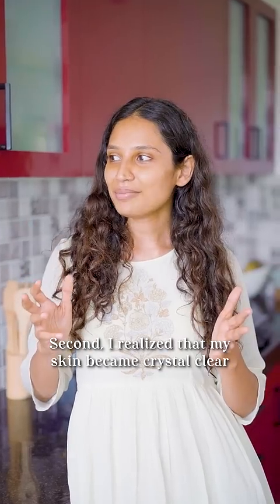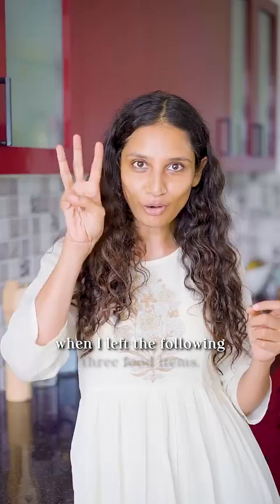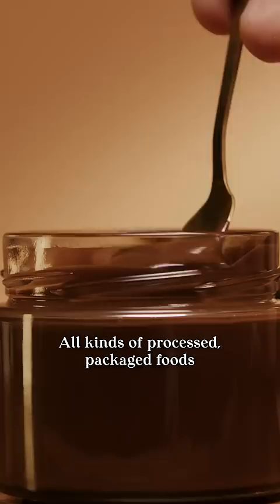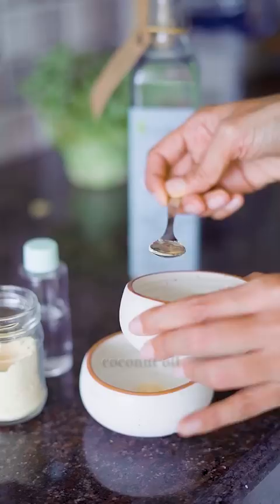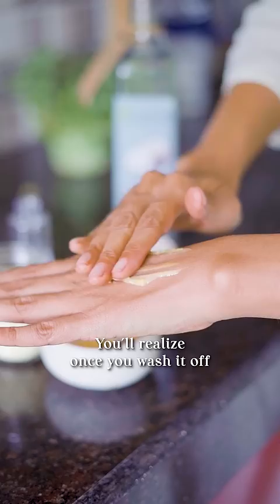Tips for Glowing Skin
🧘🏼‍♀️ I remember, during my cancer treatment, I used to live on coconut water and bananas for days and even though I was getting chemo and it was excruciatingly painful, my skin was getting clearer by the day.

This was because I cut out all processed foods, sugar, dairy, and junk food from my diet. 🍕🍔🥛🍩

At the time I lived on fruits, vegetables, coconut water and simple protein like daal. This is one thing that I swear by! 🍉🍅🥥

Secondly, when I went for my Yoga course to Mysore, my Ayurveda teacher opened my eyes about chemicals in soaps, shampoos and creams. 🧼🧴

Many of these are filled with carcinogens and can get into our blood stream dirtying the internal environment of the body. That’s when I switched completely to natural skincare. I now use oils like almond oil, coconut oil as moisturiser and buy organic soaps and shampoos. 🌱

Yes, they don’t make my hair smooth and shiny but have accepted my curly frizzy hair and now I honestly love the way they look 👩🏽‍🦱

The most important thing is to be stress free and emotionally stable. The more we judge ourselves and others, the more resentment we carry in our hearts, the worse our health becomes, skin and all including! 🖤

So find opportunities to de-stress regularly. Take walks in nature, sunbathe, swim, write a journal, build loving connections and practice gratitude. 🌴☀️🏊📝

Let me know if you resonate and if you think you’ll try some of these tips 😊